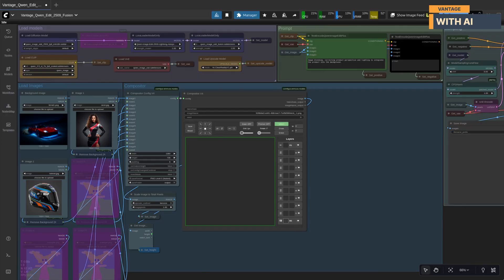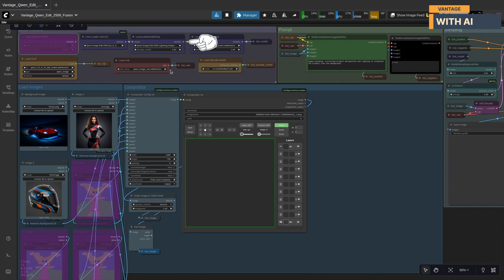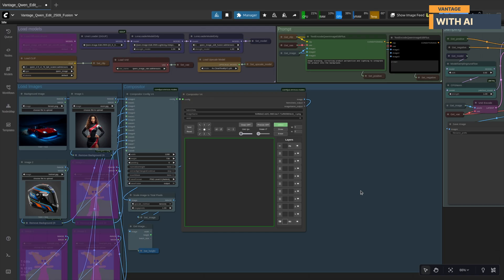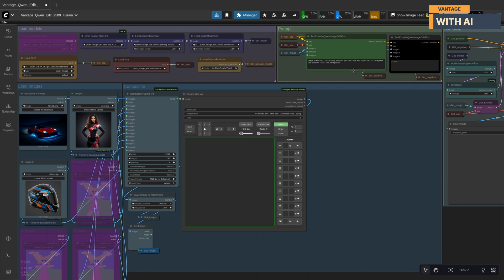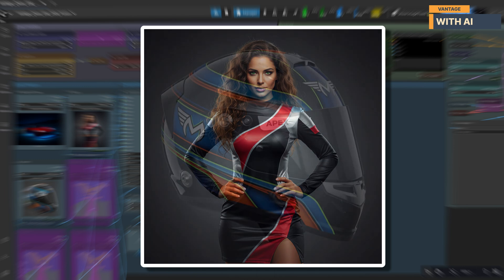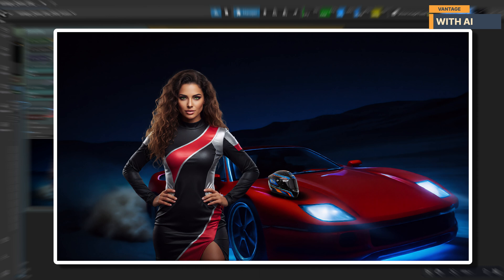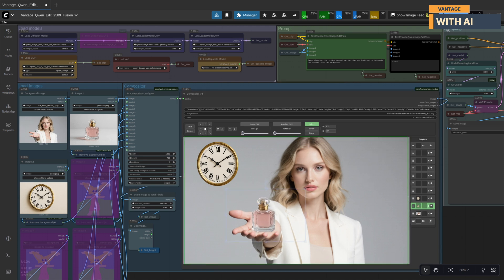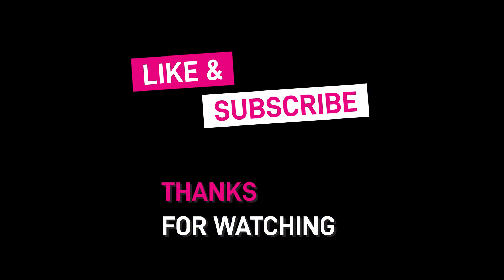Interactive Image Editing with Qwen Image Edit 2509 + Fusion LoRA in ComfyUI | Full Workflow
# Master Interactive Image Editing with Qwen Image Edit + Fusion LoRA in ComfyUI | Full Tutorial & Tests

Learn how to perform interactive image editing using Qwen Image Edit 2509, Fusion LoRA, and the ComfyUI Compositor in this complete hands-on workflow tutorial.
This video walks you step-by-step through loading models, placing up to 7 objects in any scene, arranging them interactively, and generating seamless final images with Fusion LoRA’s lighting-aware blending.

- How to set up Qwen Image Edit 2509 (BF16, FP8, or GGUF)
- Using Lightning 4-Step LoRA for ultra-fast sampling
- Blending objects naturally with Fusion LoRA
- Interactive scene building using the ComfyUI Compositor node
- Object placement: scaling, rotation, shadows & alignment
- Running tests with multiple images (cars, portraits, products & more)
- Upscaling to sharp 4K results
- Full workflow breakdown + real example outputs

## 🧩 Tools & Models Used
- Qwen Image Edit 2509
- Qwen Lightning 4-Step LoRA
- Qwen Fusion LoRA
- ComfyUI Compositor
- Qwen VAE + Text Encoder
- 4K Upscalers

## 🔍 Perfect For
- AI artists
- Designers
- ComfyUI users
- Product mockup creators
- Scene composition & editing
- Anyone who wants natural object blending with extreme control

## 📥 Downloads & Resources

*Model Storage Location*

📂 ComfyUI/
├── 📂 models/
│   ├── 📂 diffusion_models/
│   │   └── qwen_image_edit_2509_fp8_e4m3fn.safetensors
│   ├── 📂 unet/
│   │   └── Qwen-Image-Edit-2509-XX_X.gguf
│   ├── 📂 loras/
│   │   |── Qwen-Image-Lightning-4steps-V1.0.safetensors
│   │   └── qwen_image_edit_fusion.safetensors
│   ├── 📂 vae/
│   │   └── qwen_image_vae.safetensors
│   |── 📂 text_encoders/
│   |    └── qwen_2.5_vl_7b_fp8_scaled.safetensors
│   ├── 📂 upscale_models/
│      └── xxxxx.pth